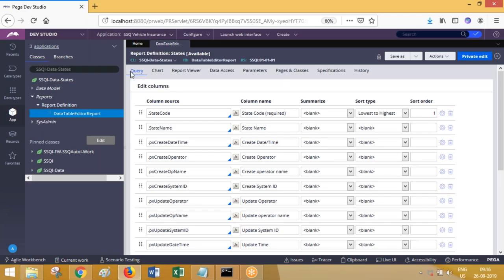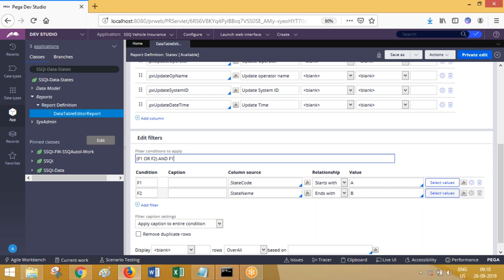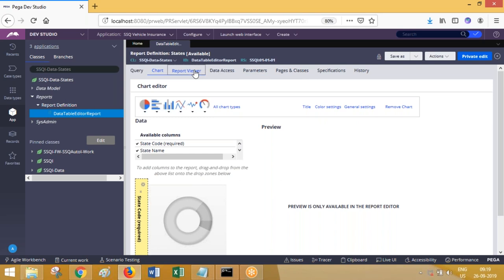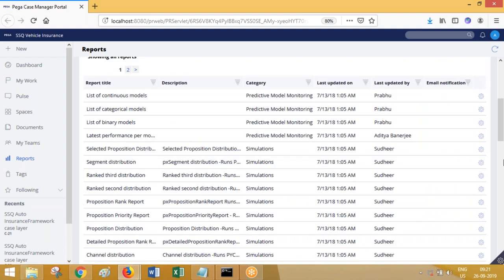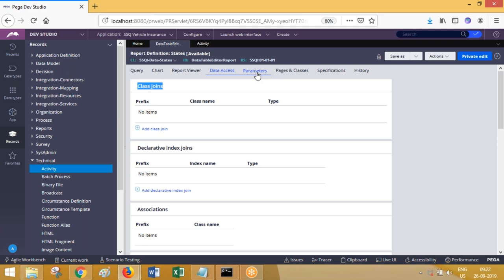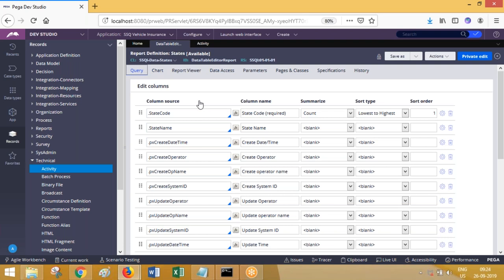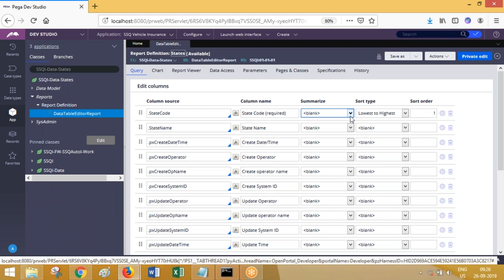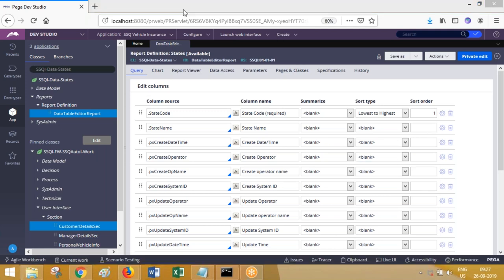Pega Tutorials - What is Report defination in Pega PRPC -Pega Training call/ .